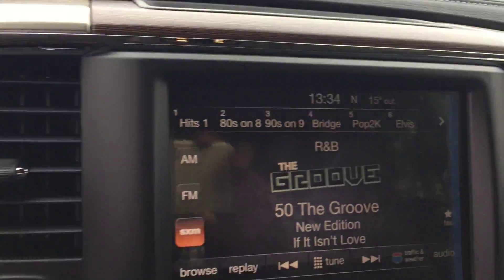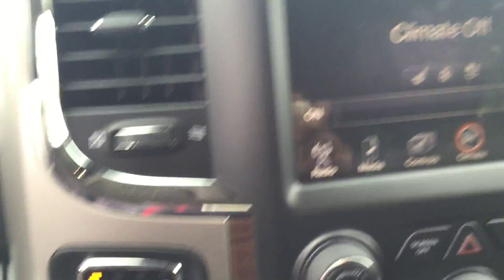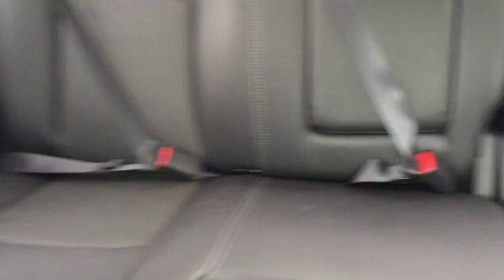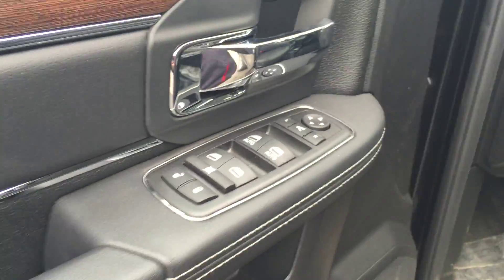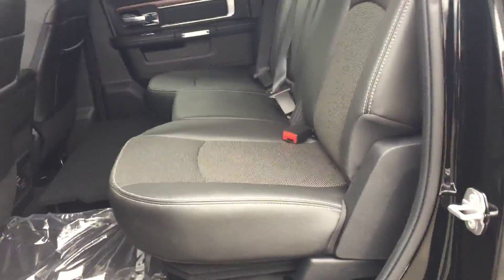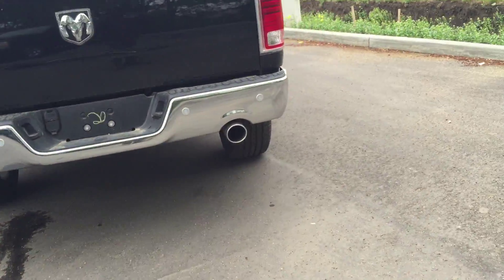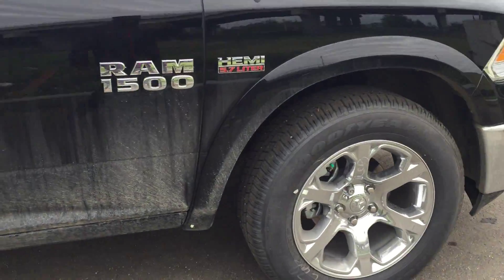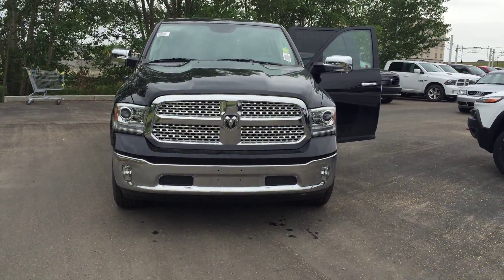2014 Ram 1500 ll Edmonton Dodge Dealer